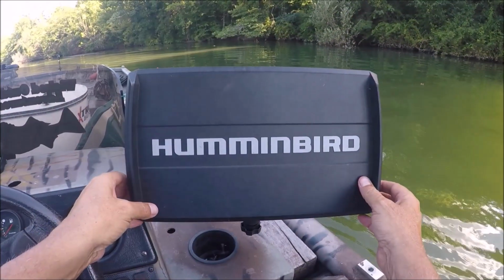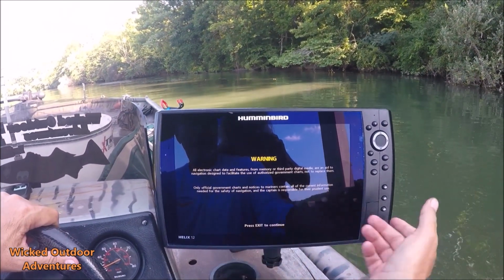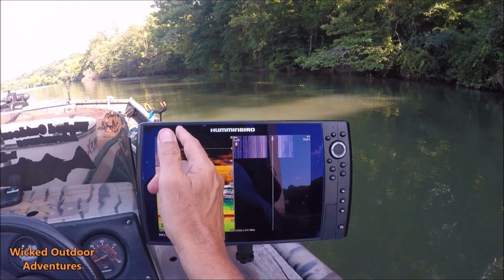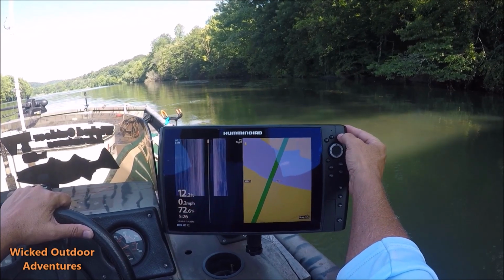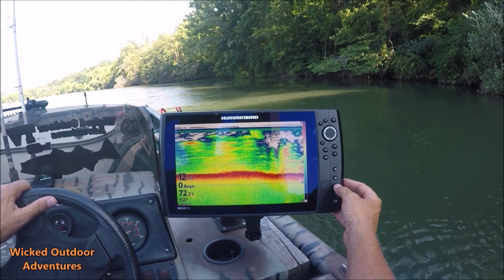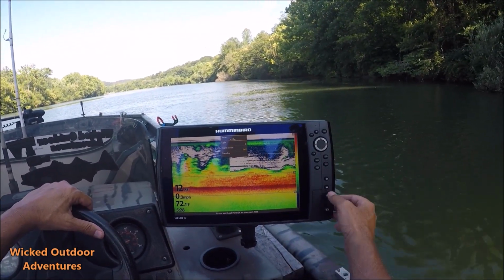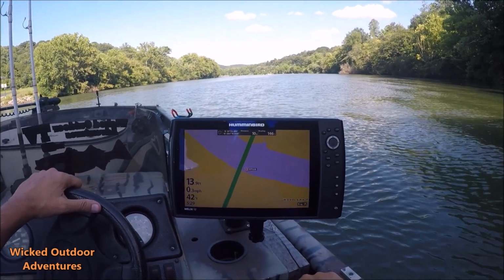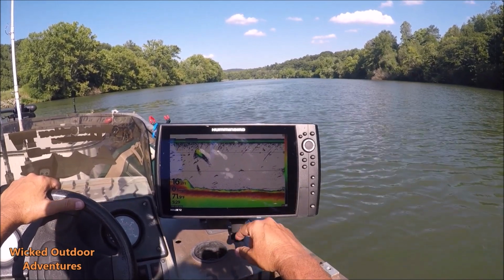HUMMINBIRD FISH FINDERS - HELIX Quick-Set Tips & Tricks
Join us as we discuss Humminbrid's Helix series quick-set tips and tricks.